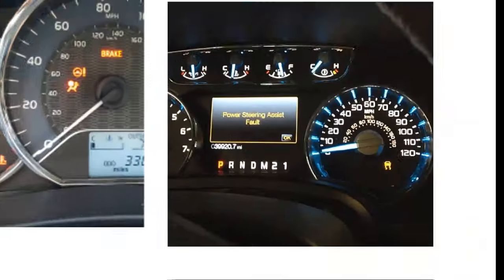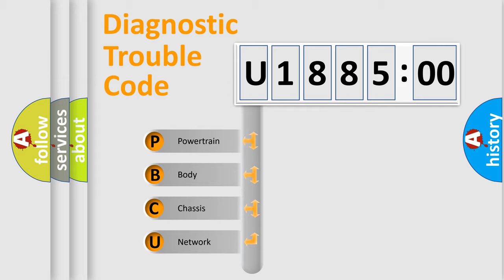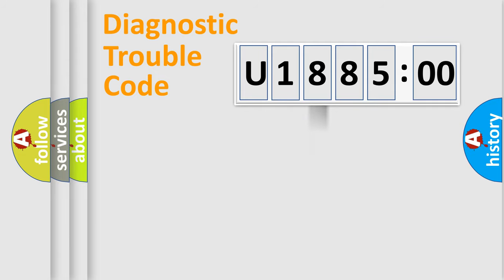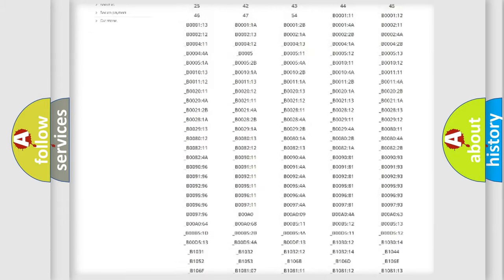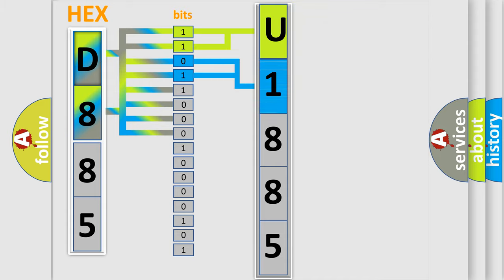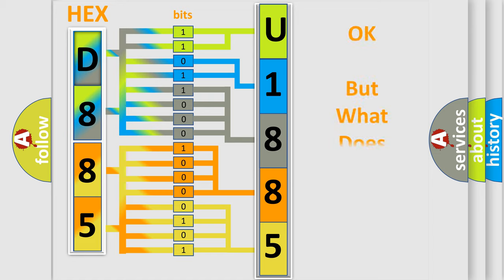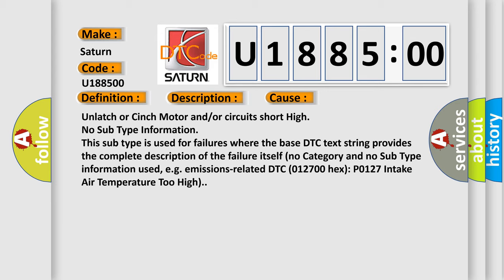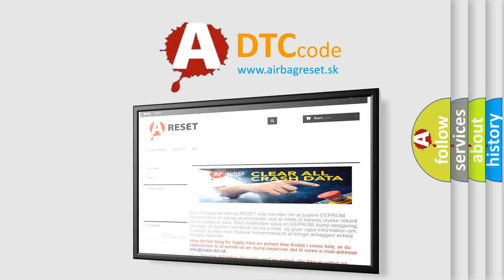DTC Saturn U1885-00 Short Explanation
Contents:
0:21 Basic DTC analysis according to OBD2 protocol standard.
1:48 Insight into programming
2:58 A diagnostically understandable description of the Diagnostic Trouble Code
3:05 Basic error definition

Make:
Saturn
Code:
U1885 00
Definition:
Tailgate Unlatch or Cinch Motor short High
Description:
Unlatch or Cinch Motor short High
Cause:
Unlatch or Cinch Motor and or or circuits short High
Failure Type: